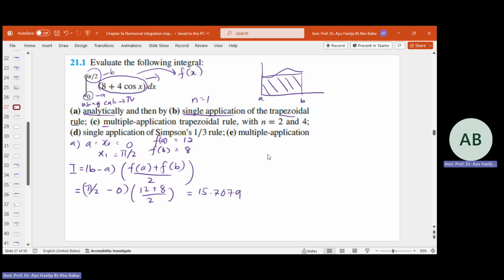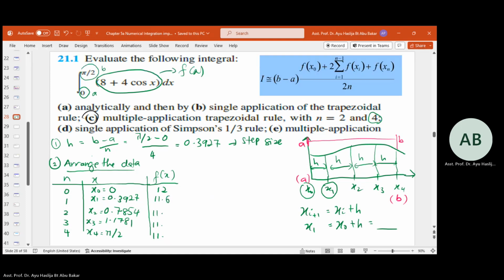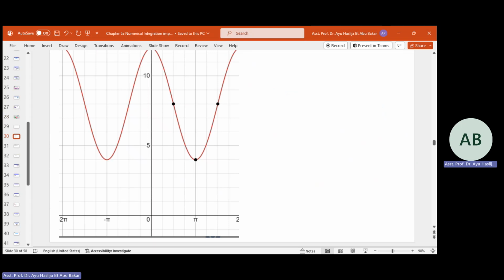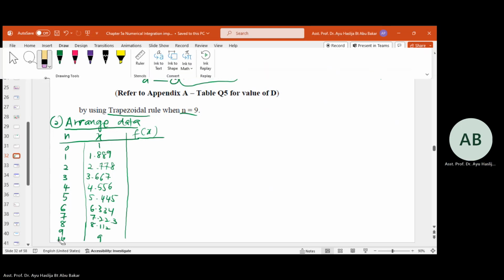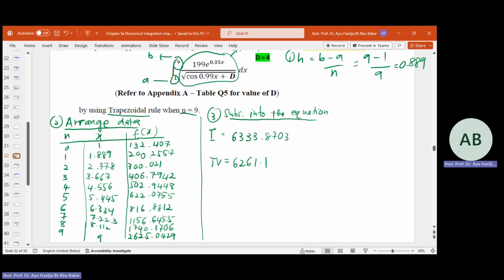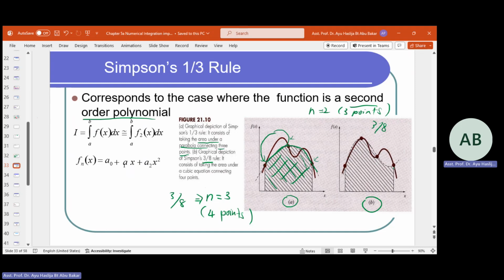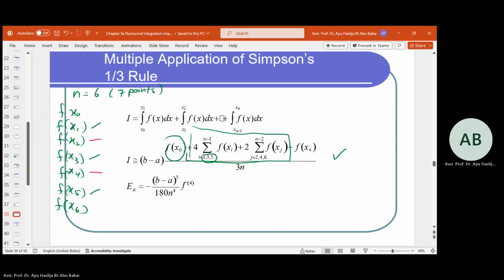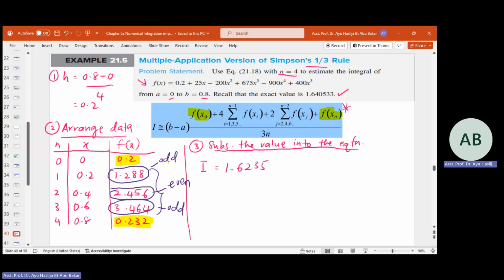2023-09 Numerical (4 Oct): Trapezoidal Exercise & Simpson's Rule